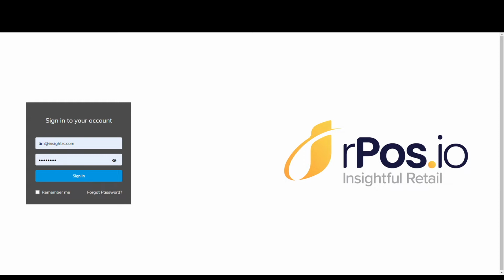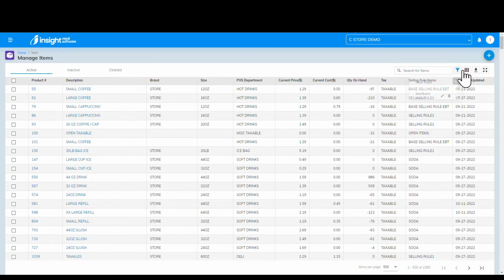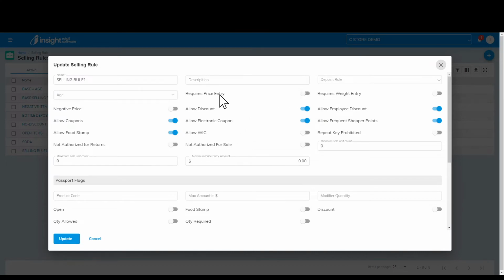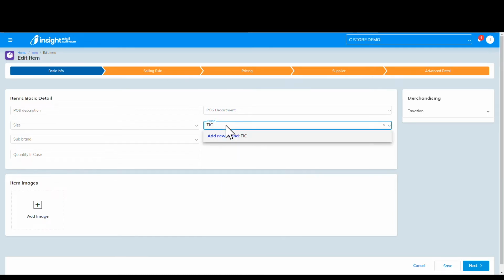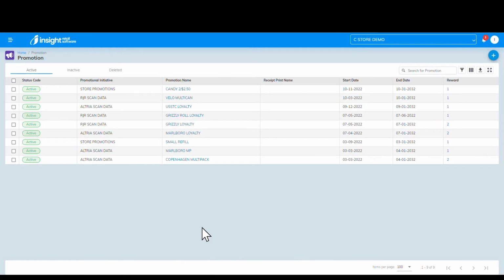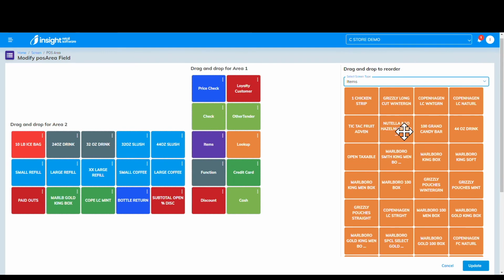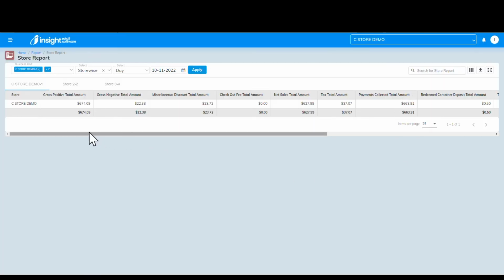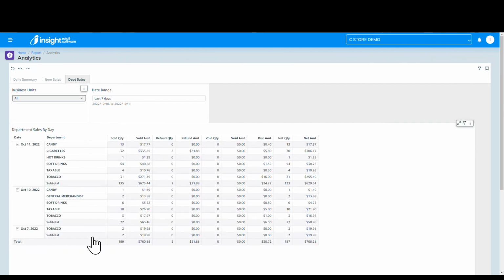Rposio Cloud Walkthrough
Our fastest & most reliable end-to-end point of sale system yet. Powered exclusively by rPosIO Cloud Retail Platform.

We’ve brought every aspect of the point of sale system in-house. Our hand selected hardware comes with rPosIO Cloud Retail Platform pre-installed and is serviced by our epic support team.